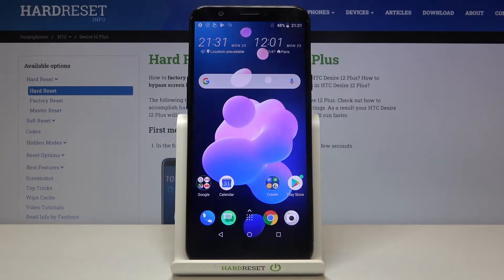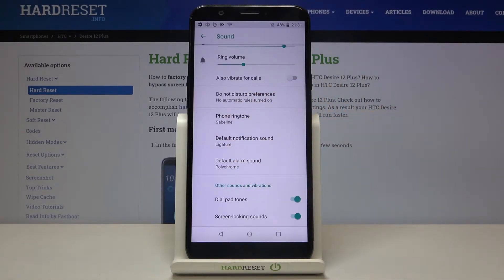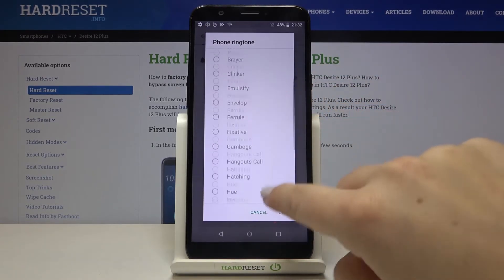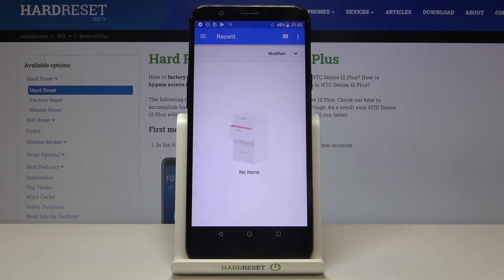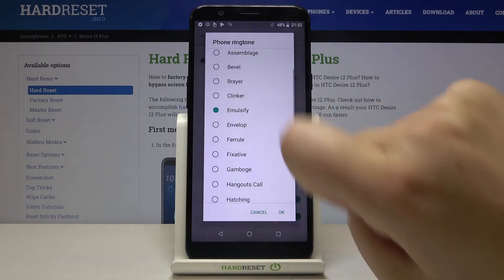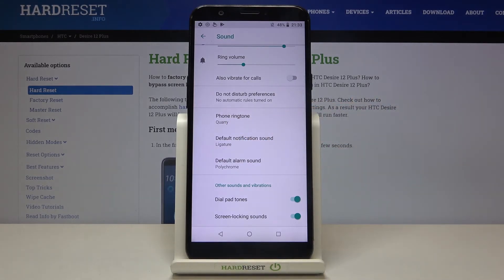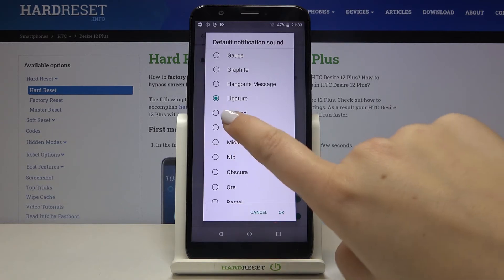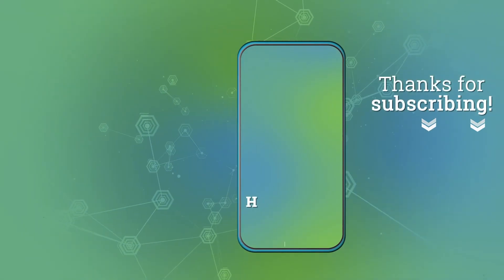How to Set Up Ringtone in HTC Desire 12 Plus – Adjust Sound of Incoming Calls & Messages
Did you think about changing the current ringtone in HTC Desire 12 Plus but you don’t know where you should look for proper settings. Discover with us how to set up sound of incoming calls or messages successfully in HTC smartphone.

How to change ringtone in LG HTC Desire 12 Plus? What are all ringtones for LG HTC Desire 12 Plus? Where can I find Ringtones for HTC Desire 12 Plus? How to add ringtone in HTC Desire 12 Plus? Where ringtone list is located in HTC Desire 12 Plus? How to set up ringtone in HTC Desire 12 Plus? How to change notification list in HTC Desire 12 Plus? How to enter ringtones settings in HTC Desire 12 Plus? How to select preferable ringtone in HTC Desire 12 Plus?